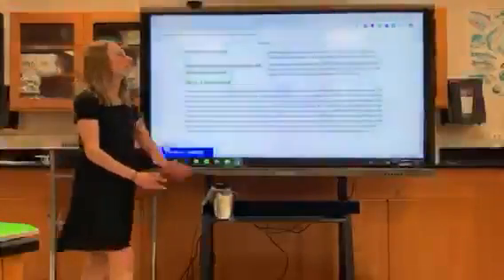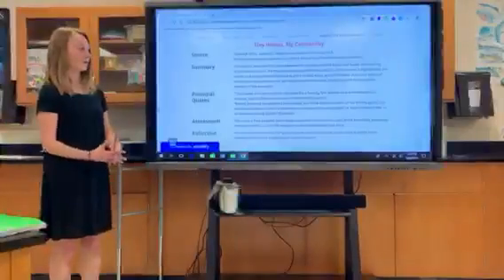Capstone Presentation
Interior Design Capstone Presentation by Ariel Feldkamp